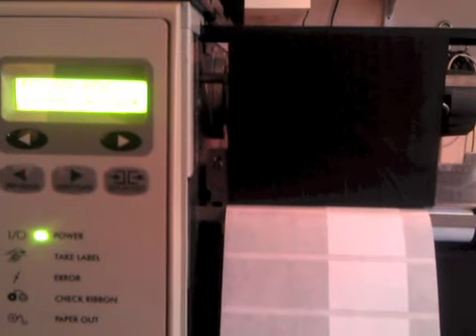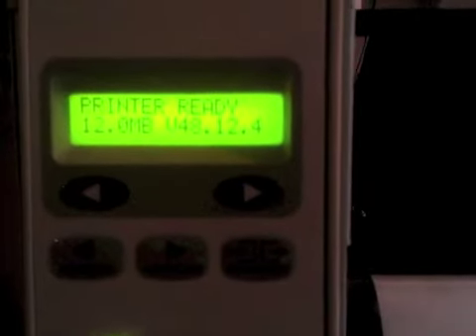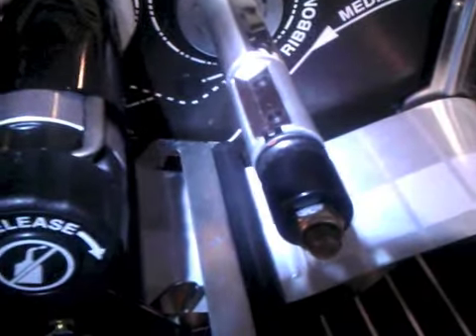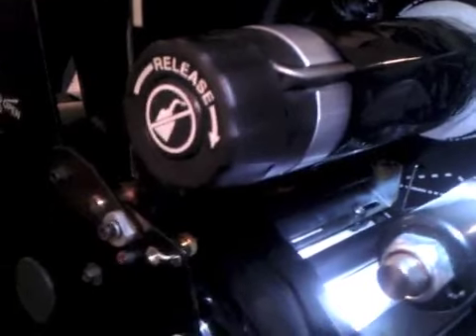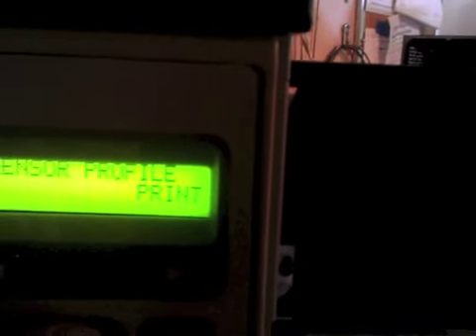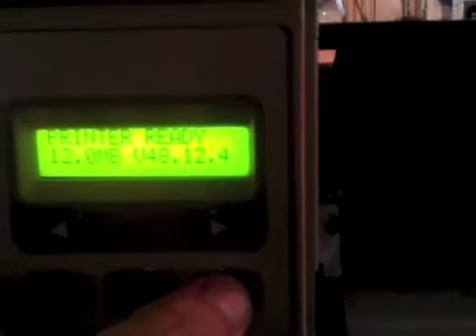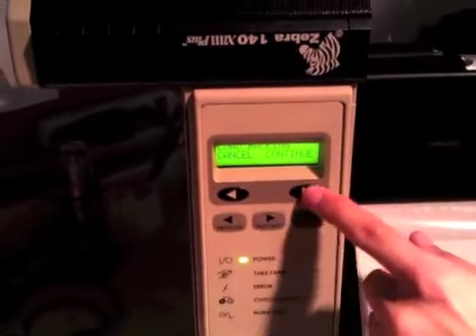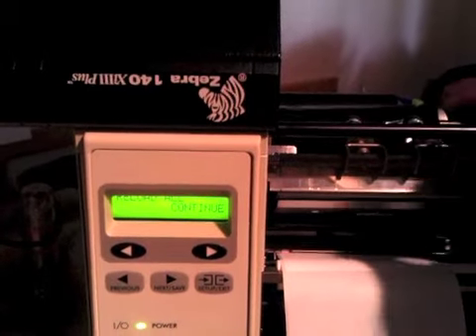Zebra 220xi3 Plus Printer Service | Zebra Printer Calibration | Zebra Printer Repair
Thunderbird Technical Services presents a Zebra 220xi3 / 170xi3 Plus printer service calibration with non-standard media stock